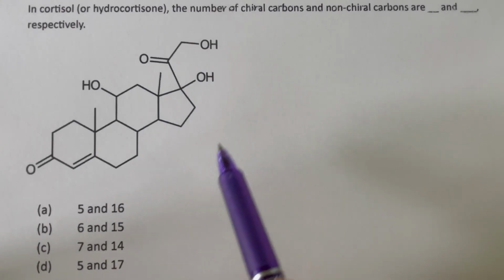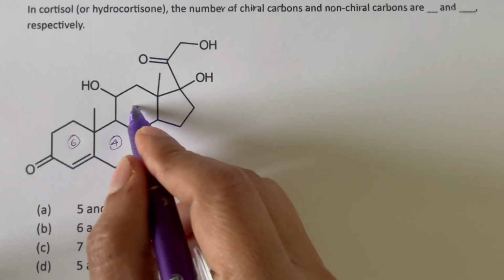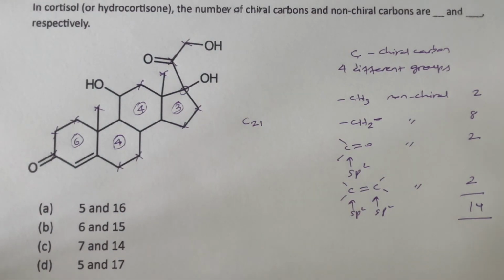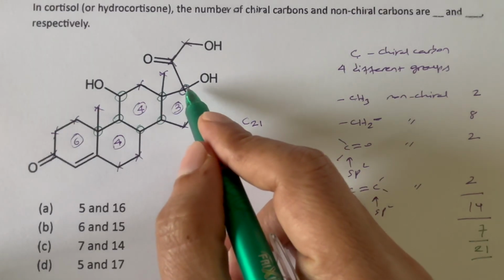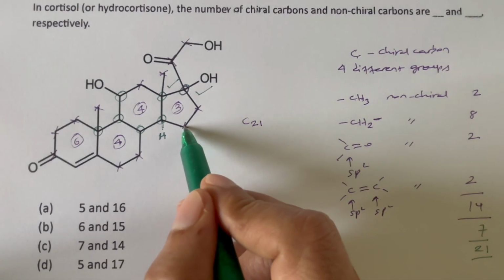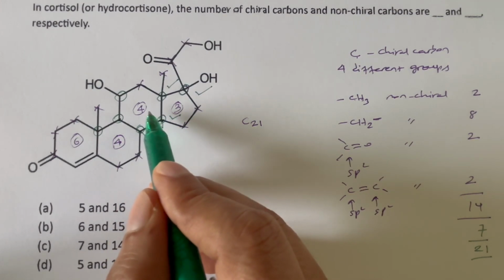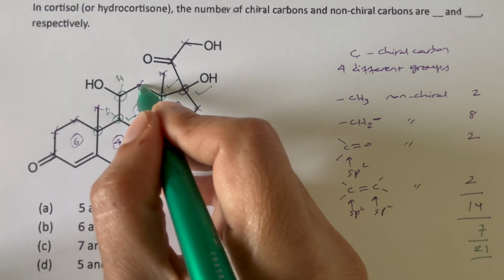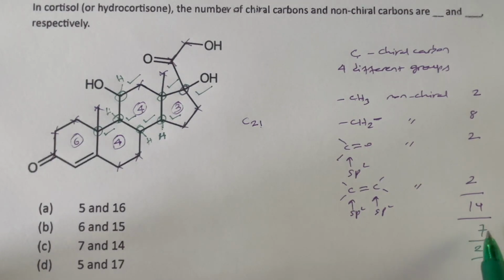How many chiral and non-chiral carbons are there in cortisol?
This video describes how to to identify the chiral and non-chiral carbons in the "stress hormone" molecule called cortisol or hydrocortisone.

For this video, AI generated audio tracks are currently available in 12 different languages (Dutch (NL), French (FR), German (DE), Hindi, Indonesian, Italian, Japanese, Malayalam, Polish, Portuguese (BR), Spanish (US), and Ukrainian. To change the language, please click the settings and then click Audio track and then scroll down to choose the language of your choice. In case of translational errors or discrepancies, please follow the original audio track (in English). Closed captions (subtitles) in English is also available.

Testosterone, which is a steroidal hormone, has the following structure.

Total number of possible isomers (both structural as well as stereoisomers) of cyclic ethers of molecular formula C4H8O is: